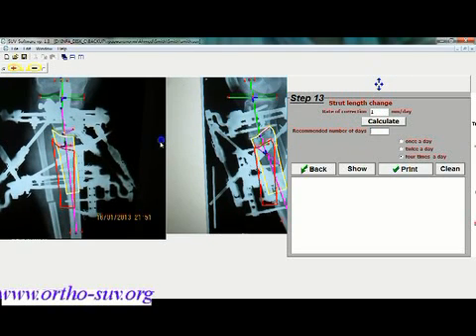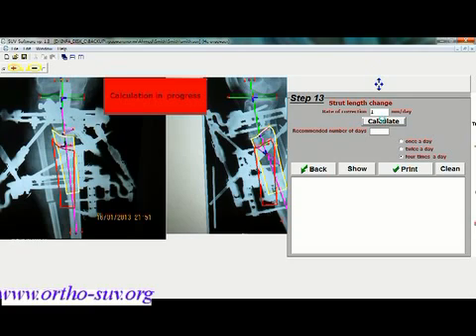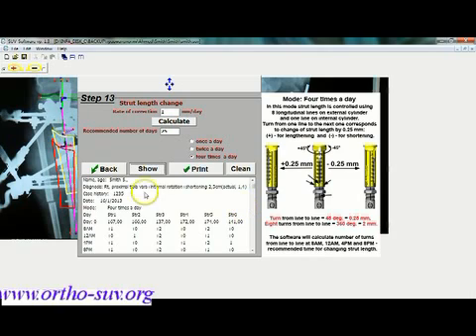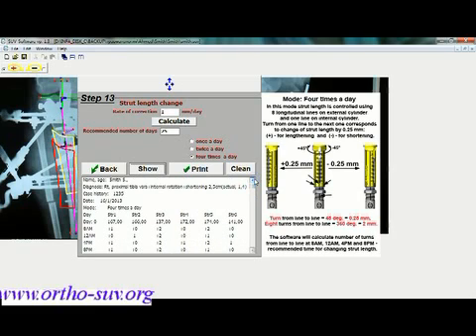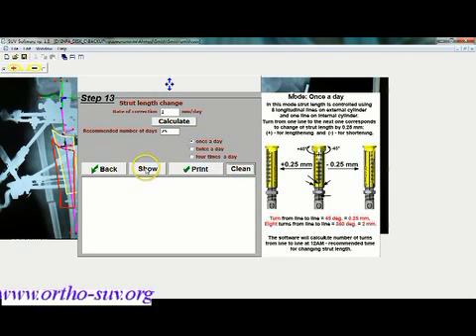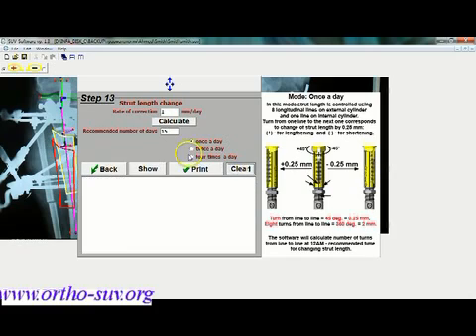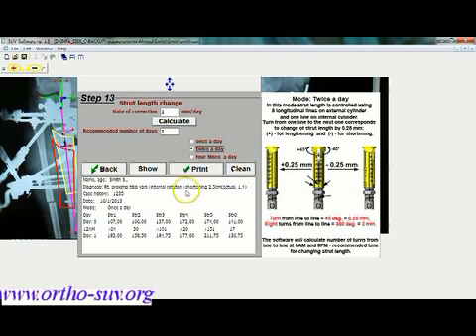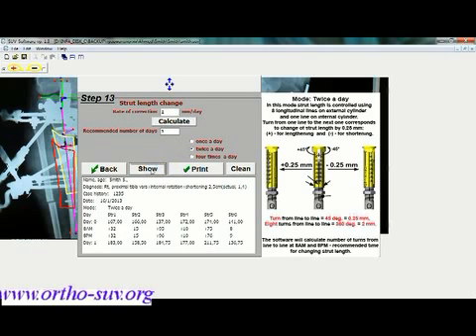Ortho-SUV Software: step 13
This video describes step # 13 of Ortho-SUV Software